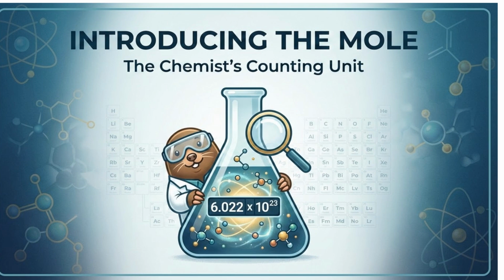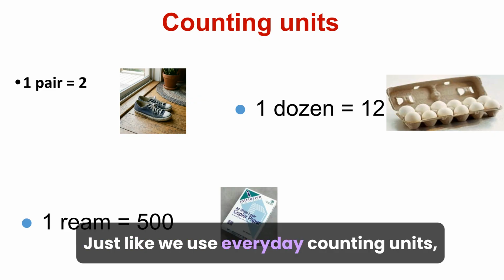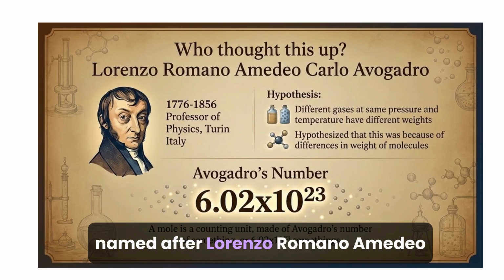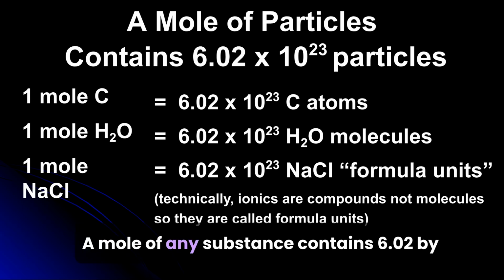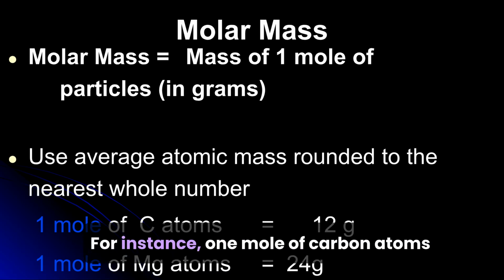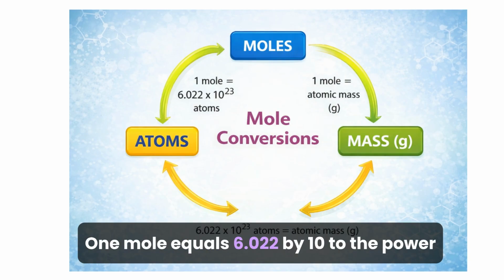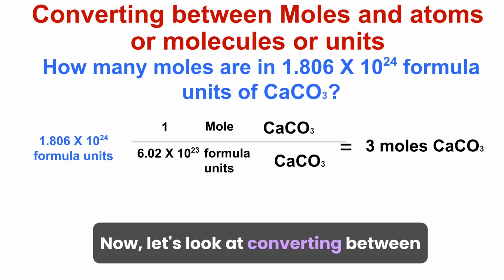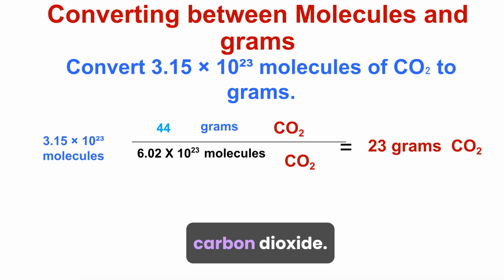5. Summary The Mole Concept Simplified: Grams, Atoms, and Moles Explained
Description: Struggling with chemistry conversions? In this video, we break down the "Mole"—the chemist's dozen. We cover how to use Avogadro's number and Molar Mass to convert between grams, moles, and atoms using a simple roadmap. Perfect for high school chemistry students!

Key Takeaways:
1 Mole = 6.022 X 10^23 particles.
Use Molar Mass for Gram  to Mole conversions and vice versa.
Always go through the "Mole Station" or Mole Bridge  for two-step conversions.